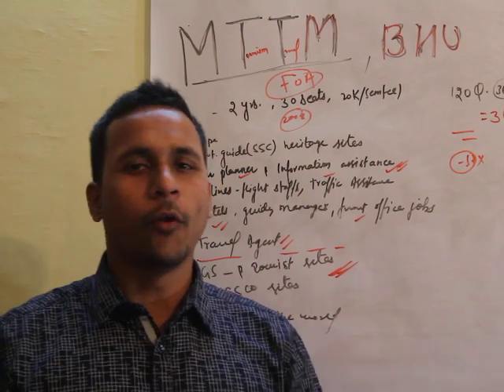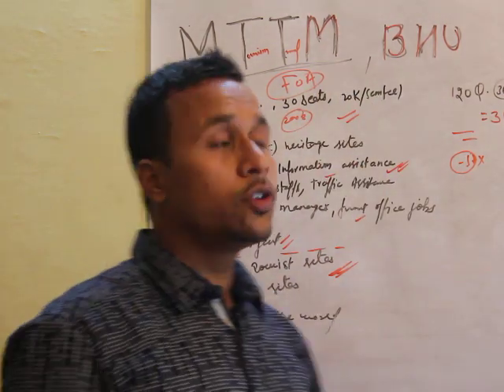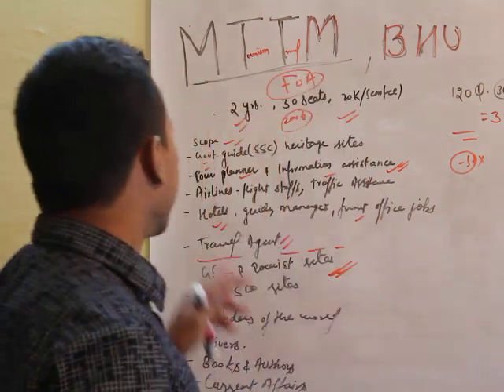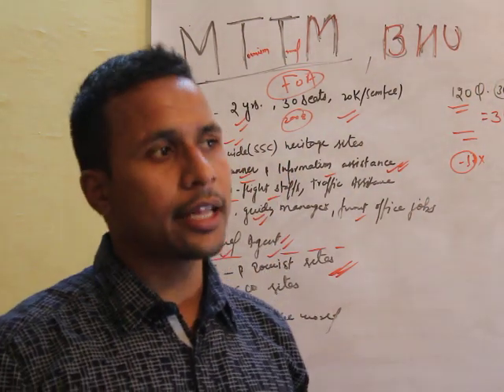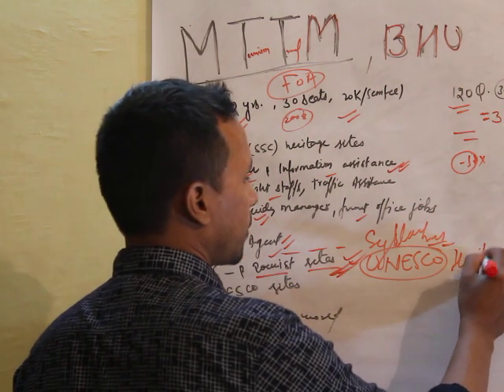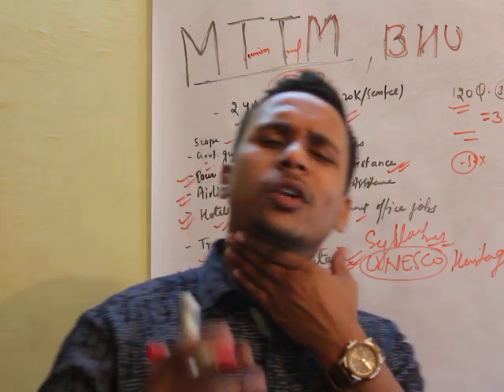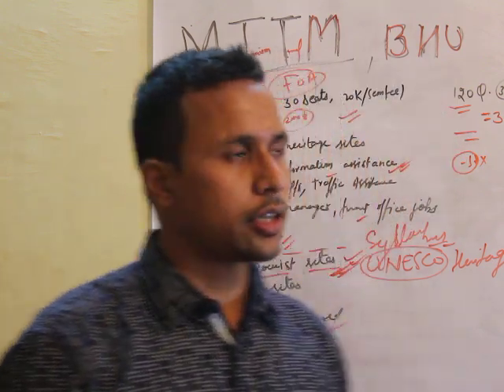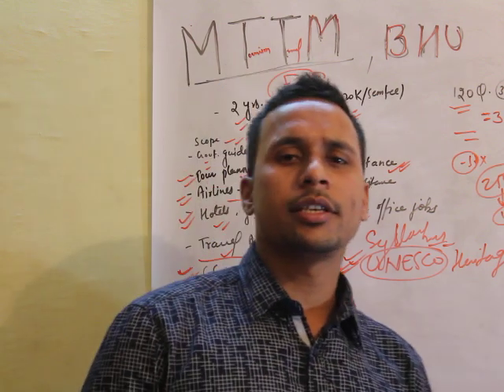HOW TO CARCK BHU MTTM(Masters in tourism &travel Management)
this  video  is  highly  favourable  for those  who  are to  appear  in  MA tourism &travel  management#BHUMTTM#BHUTourasim#BHUTourismManagement#CrackBHUMTTM